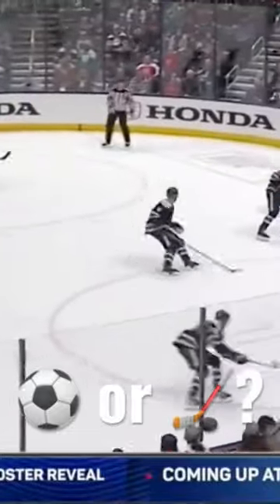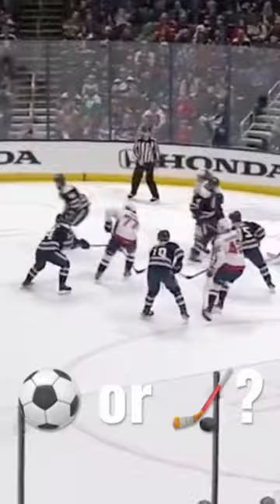Martin Fehérváry Scores with his… HEAD?!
Martin Fehérváry scored his third goal this season in Cristiano Ronaldo style… with his head!

He now has 6 points (3-3) on the season